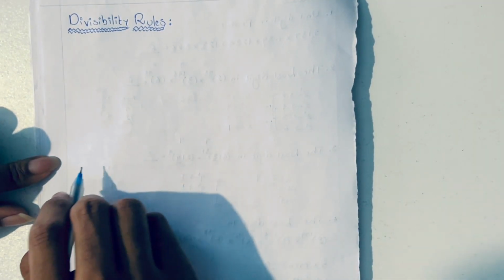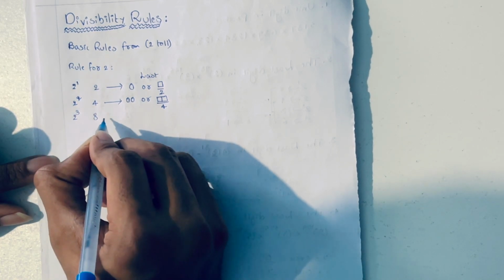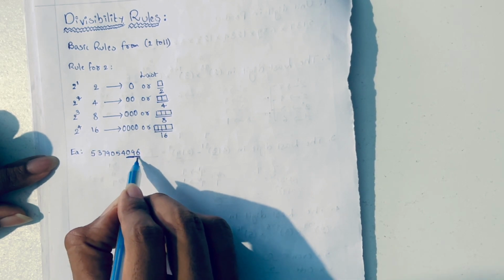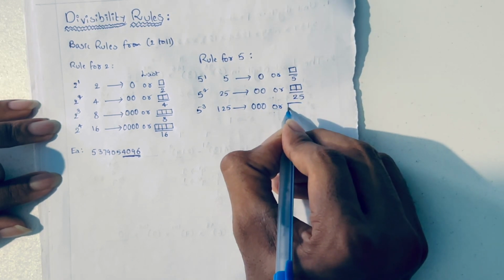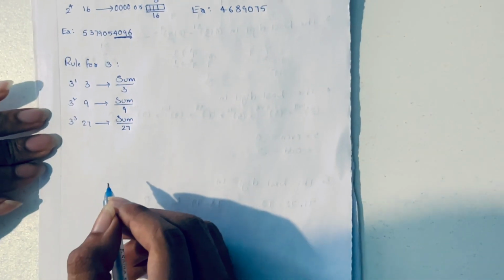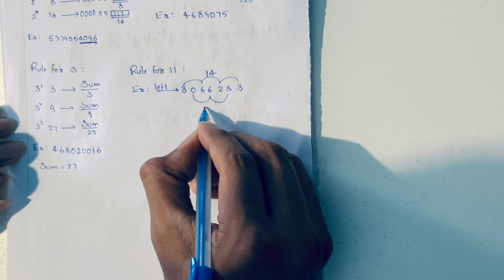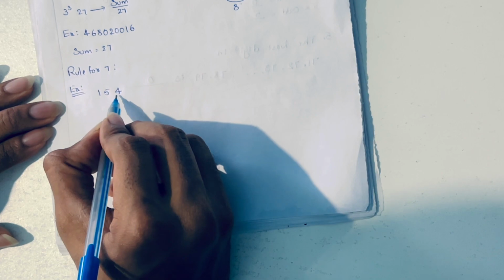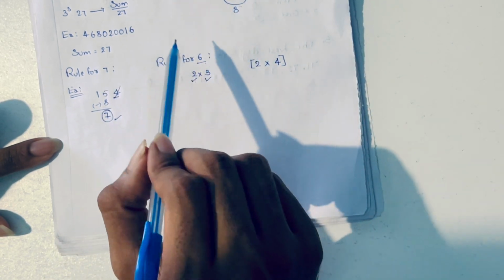Learn Complete Divisibility Rules with New Techniques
This Video is one stop solution for Divisibility Rules with new all modern techniques from Basics to Intermediate level.

This is Suman I am currently making videos with all my understanding of the Arithmetic Subject to help people understand and implement these concepts in their competitive exams like
SSC, BANK EXAMS, RRB, AND ALL COMPETATIVE EXAMS.